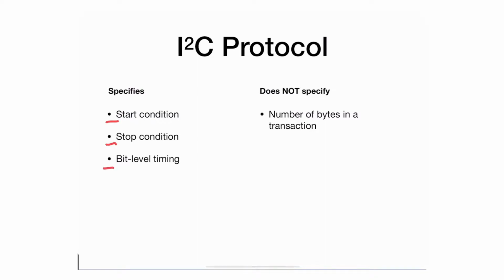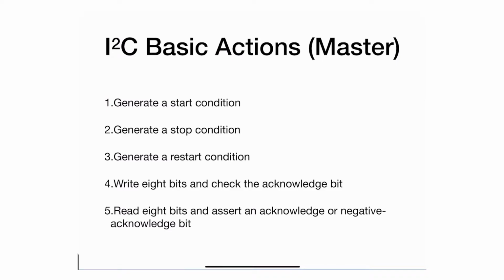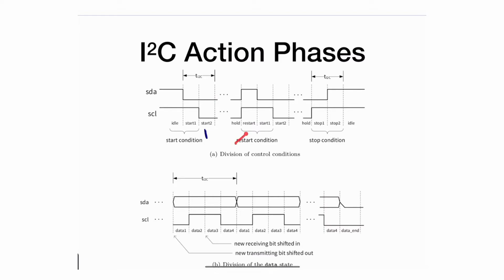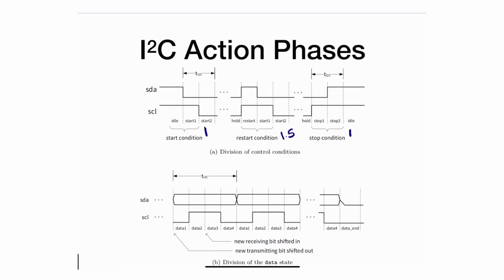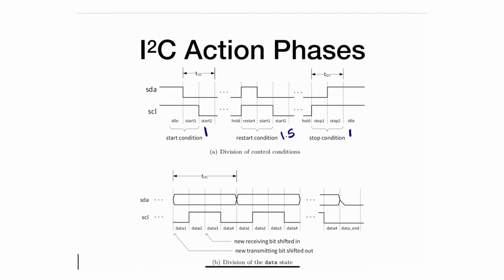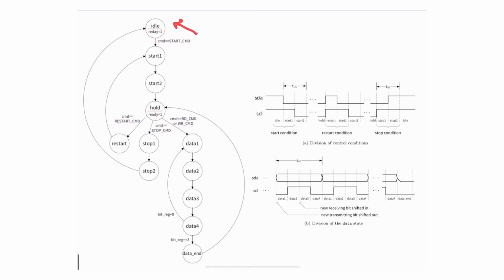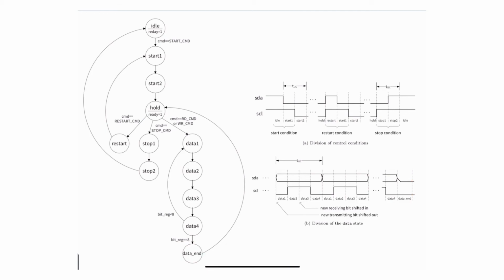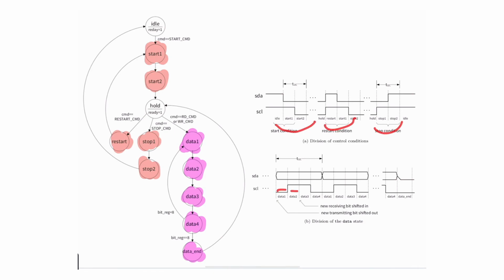M12 - 6 - I2C Master Controller Design - Basic Actions